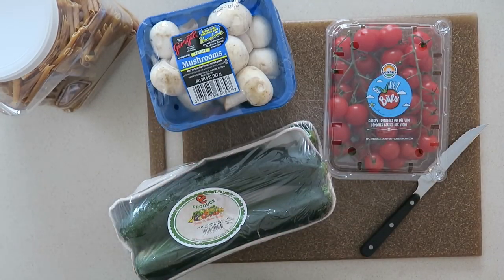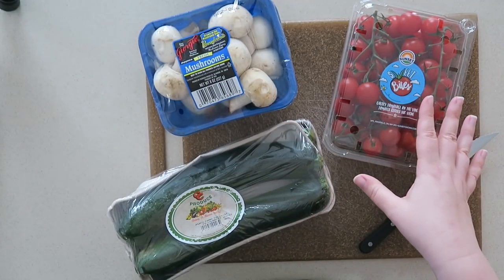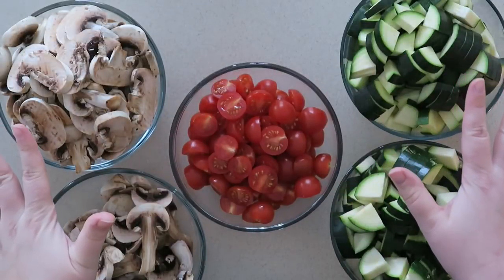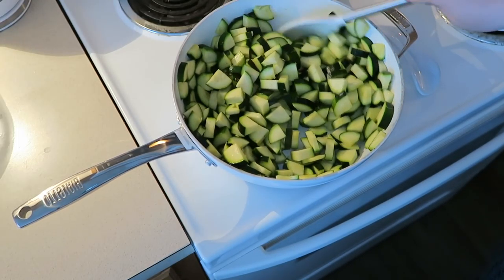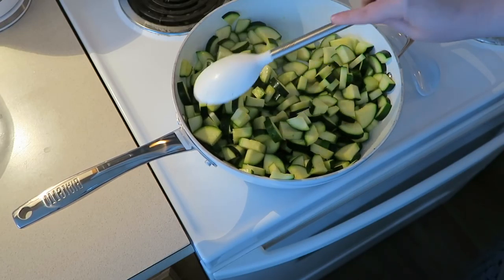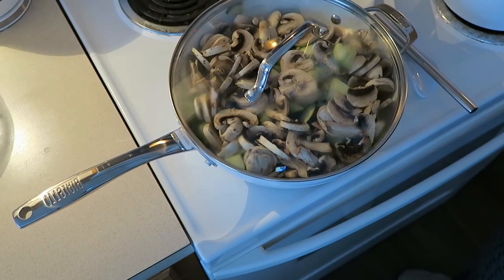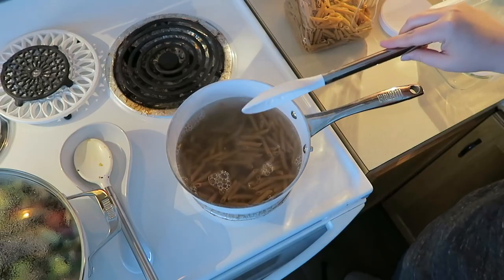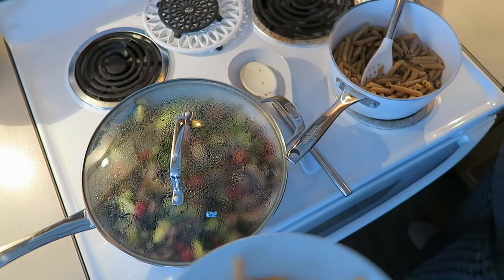Meal Prep | Budget Friendly Dinner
Welcome to another Meal Prep video!  Y'all seemed to like the Lunch Meal Prep video that I posted a few days back

Check out the pricing breakdown:
Mushrooms $1.59 each = $3.18
Zucchini $0.99 each = $1.98
Tomatoes $3.69 each
Pasta $2.00 est.

5 meals total is $2.17 each!!!  What a great budget friendly option using fresh vegetables

Glass IKEA Containers (FORTROLIG)

1st time Erin Condren customers, use this link to get $10 off your 1st purchase.

12527 Central Avenue NE #322